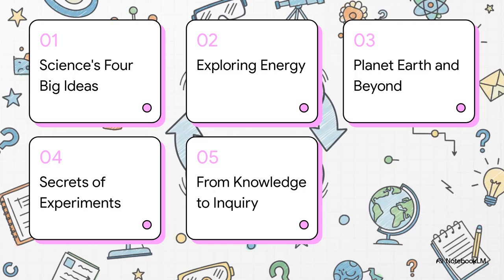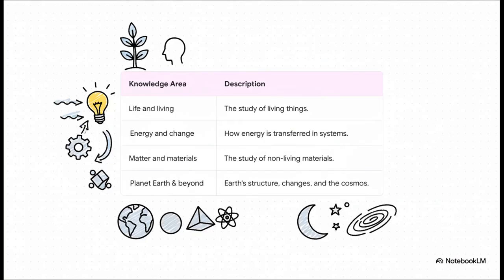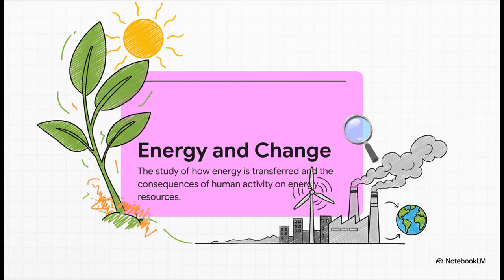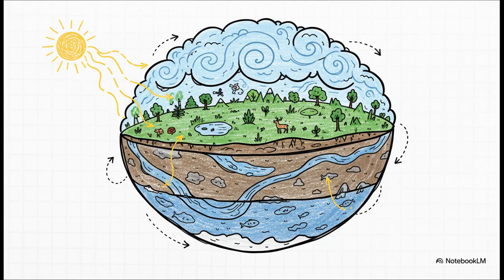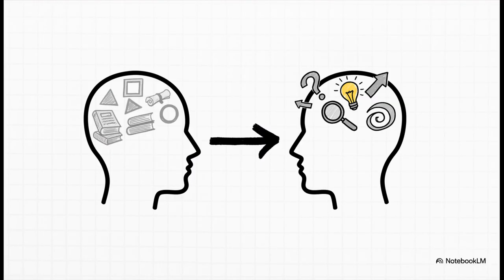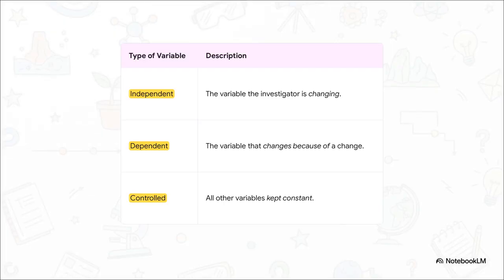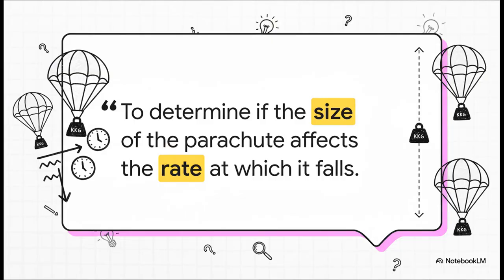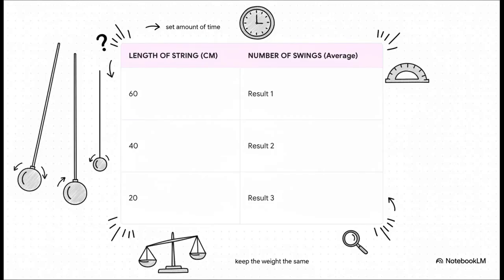Understanding Natural Science Knowledge (Energy and Change and Planet Earth and Beyond)